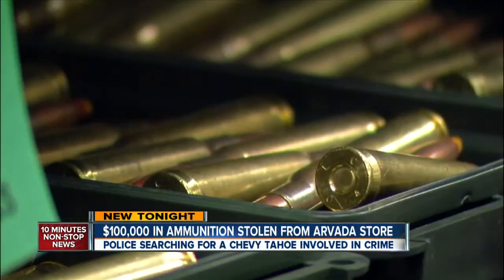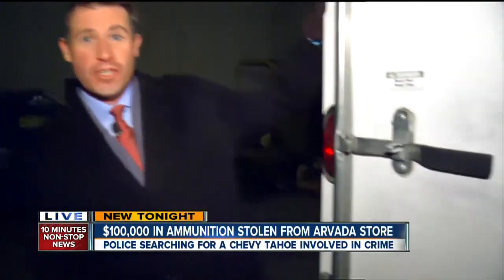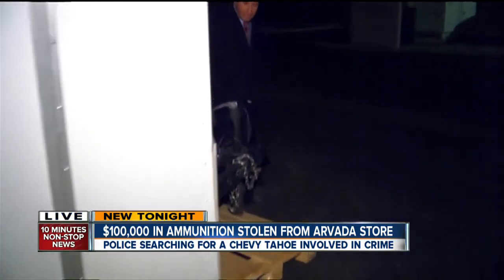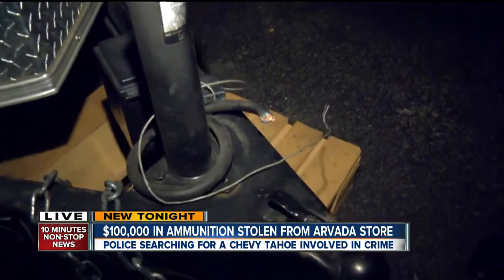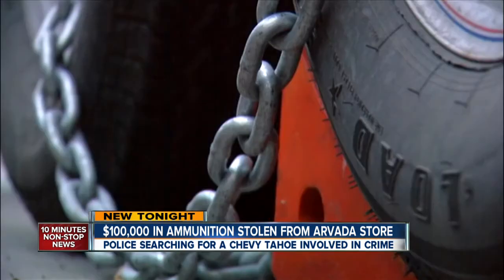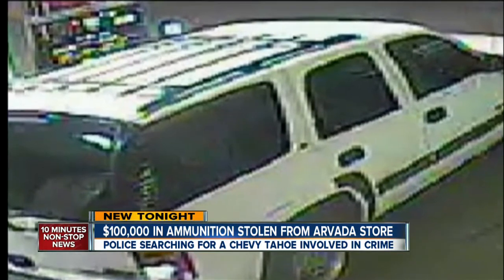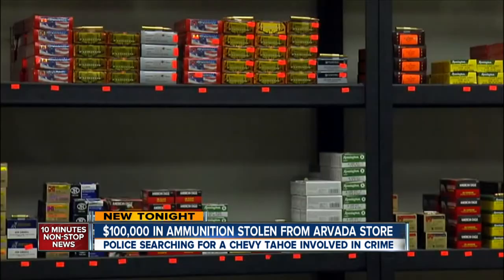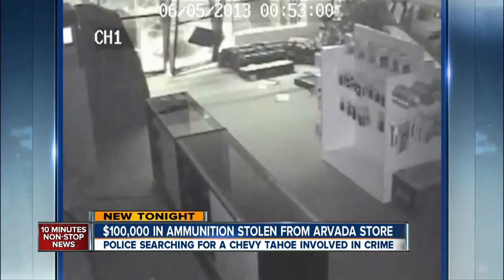More than $100K in ammo stolen from Arvada store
Arvada Police are seeking the public's help to identify an SUV linked to an ammo theft.